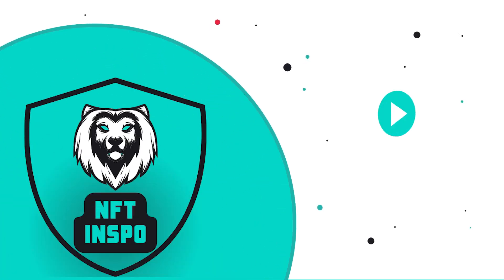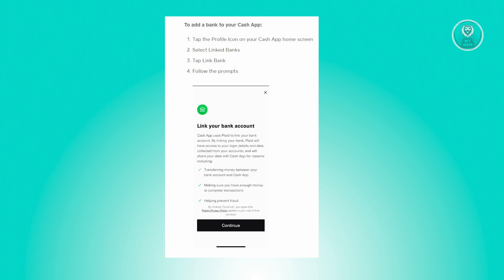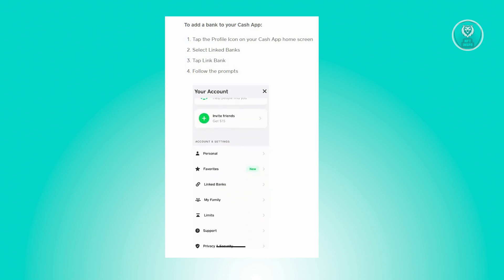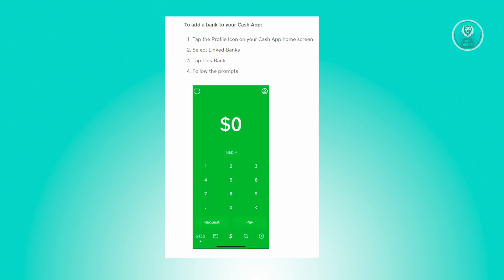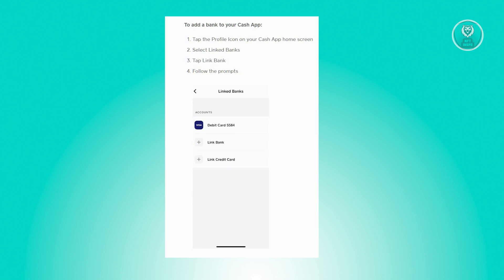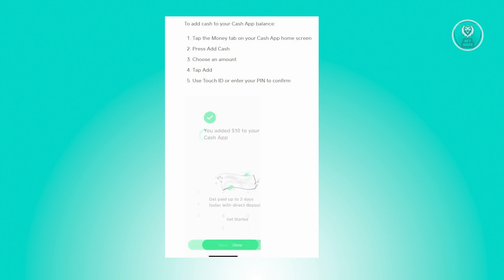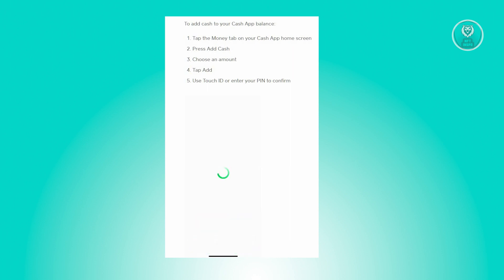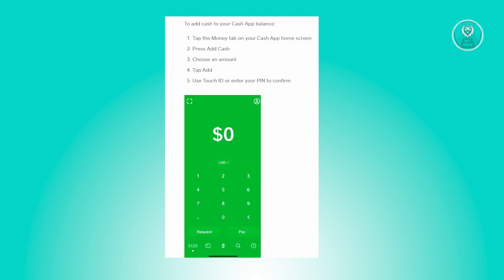How To Transfer Money from TD Bank To Cash App (2025)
If you want to transfer money from TD Bank to Cash App, then this video will help you with this!